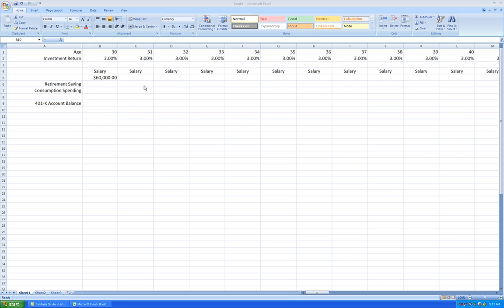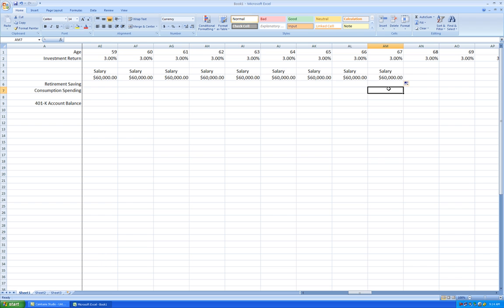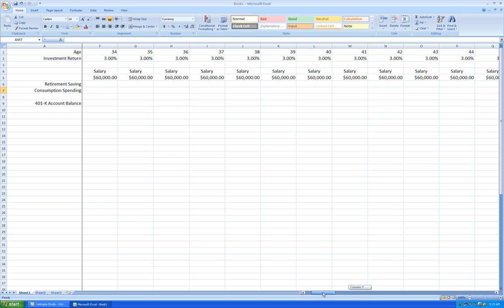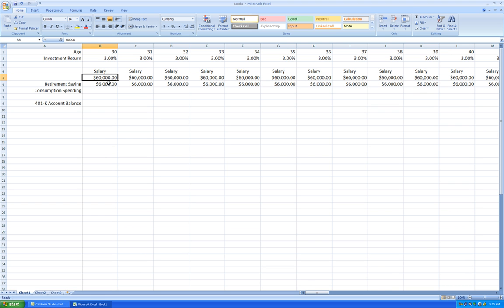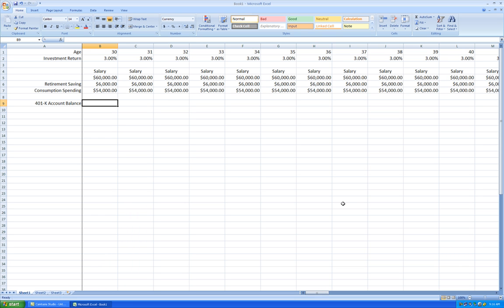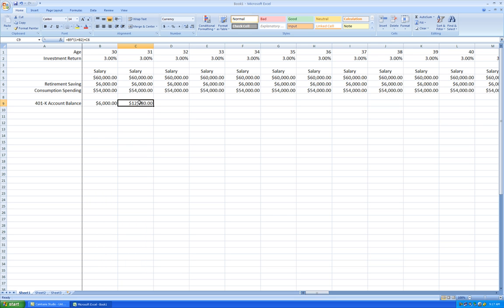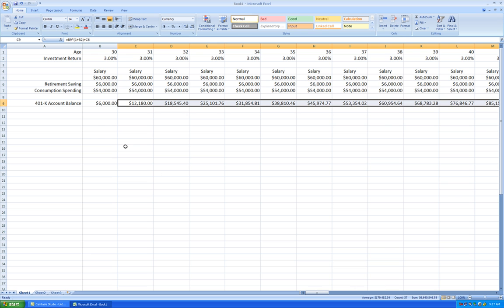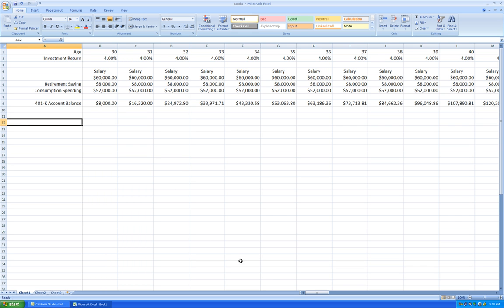FinPlan Aug 10 b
Introduction to financial planning spreadsheet